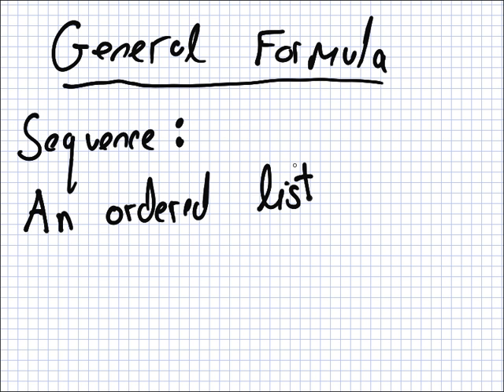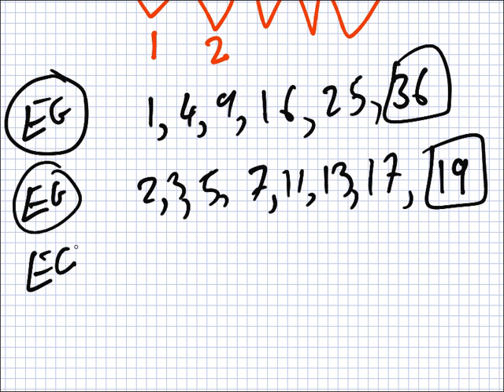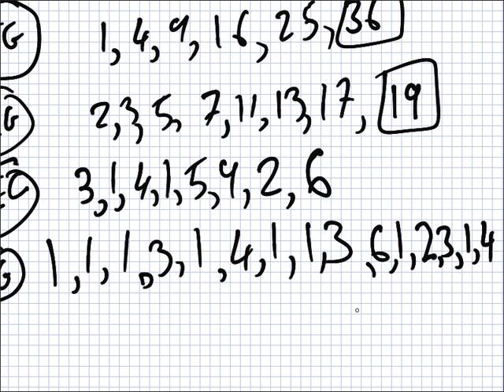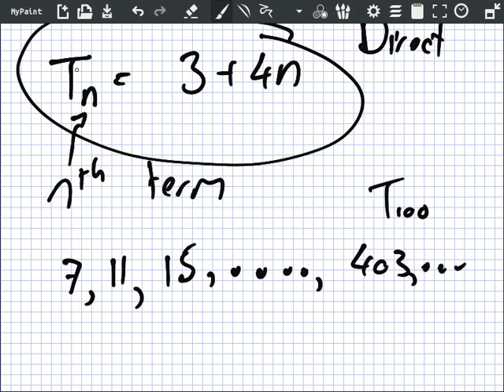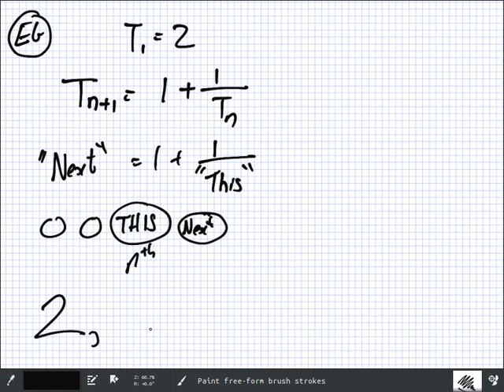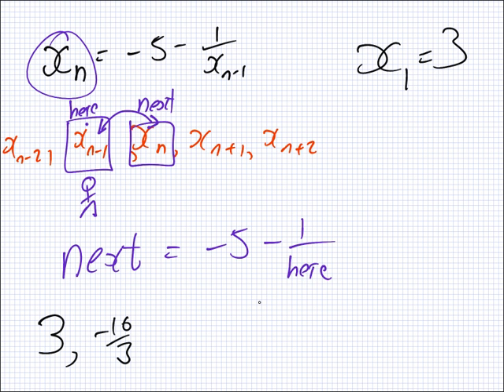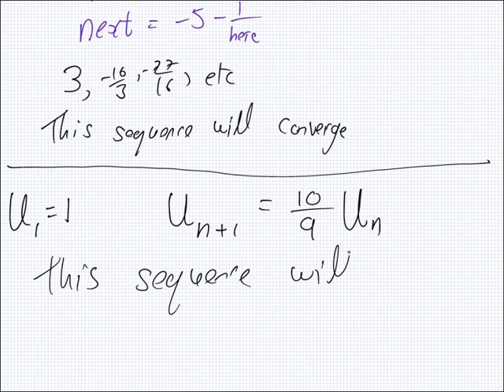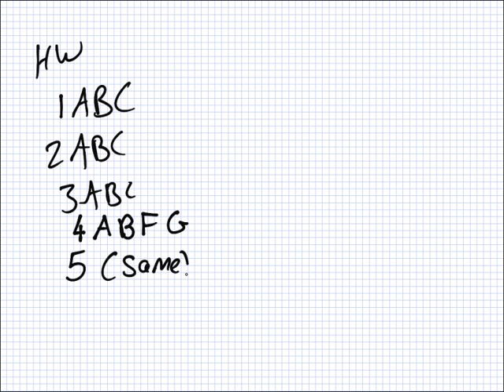Maths for Engineering | 1920 Intake 2 | General Formula | 06-02-2020